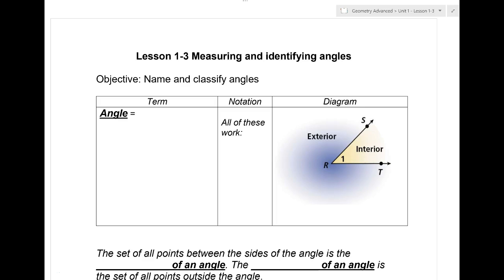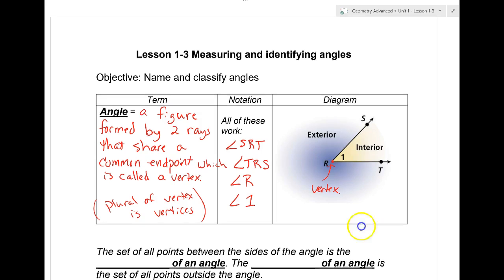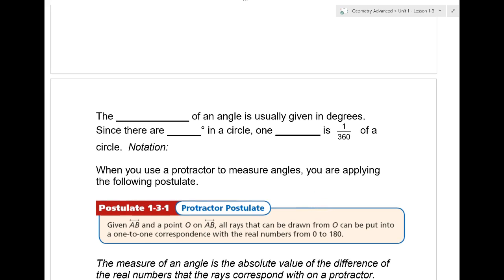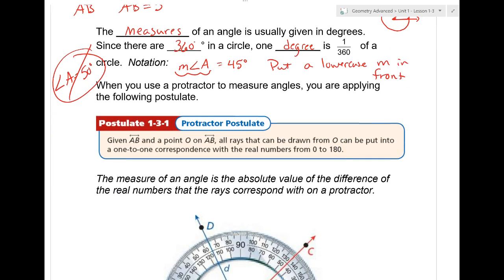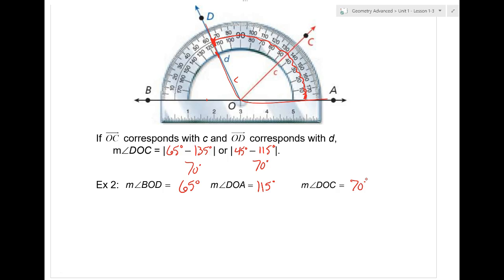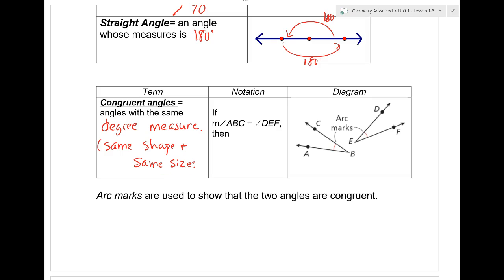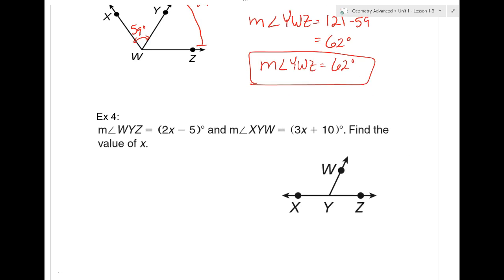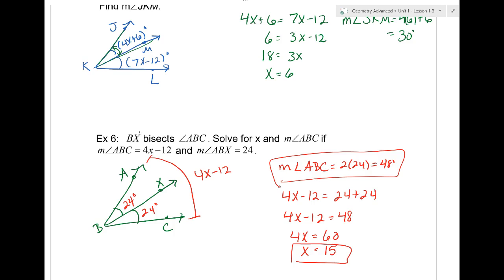Lesson 1-3 Idenitify Angles and Finding their Measures